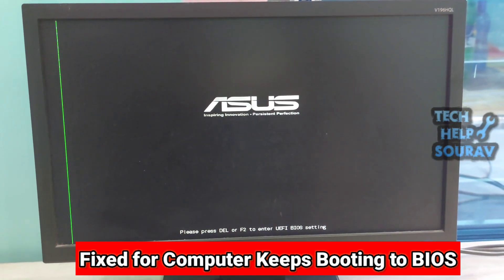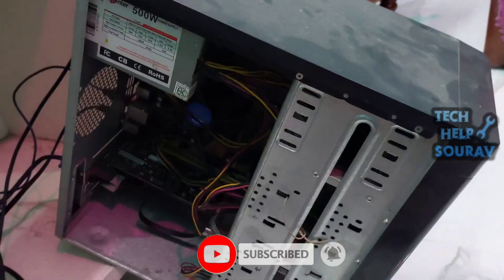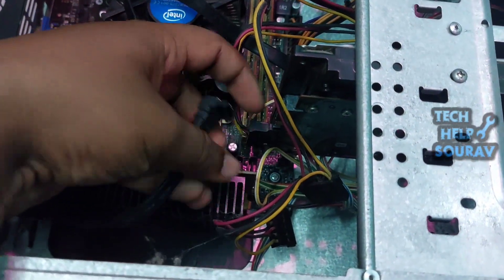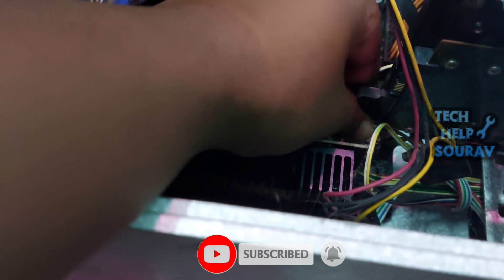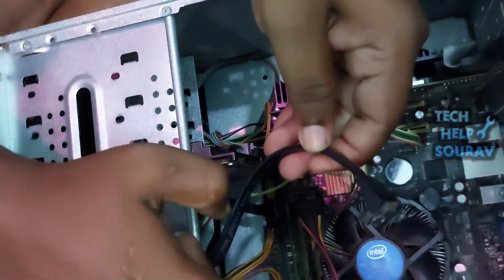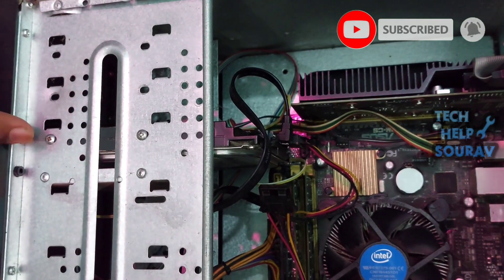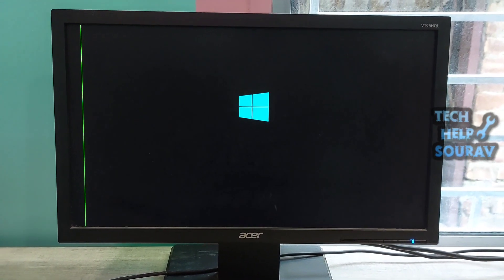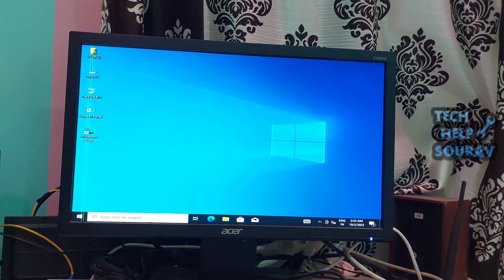ASUS PC Automatically Going To UEFI BIOS Utility After Power On - How To Fixed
Hey Guys Sourav Dutta Here And Today i am Going To Show you Asus Computer Keeps Booting To BIOS Utility - How To Fixed

Computer directly enters BIOS Utility

How to Troubleshoot Blue Screen Error